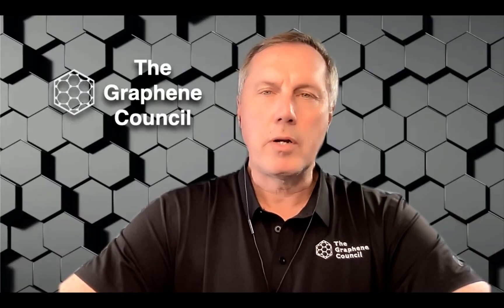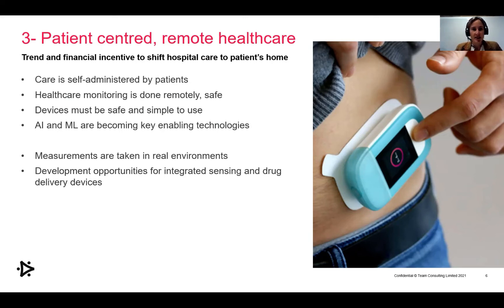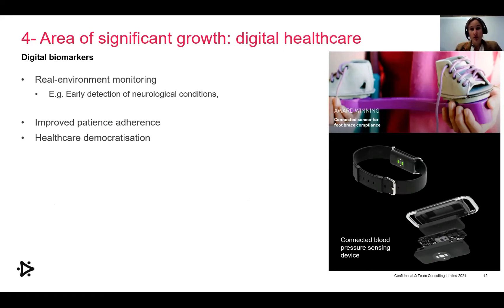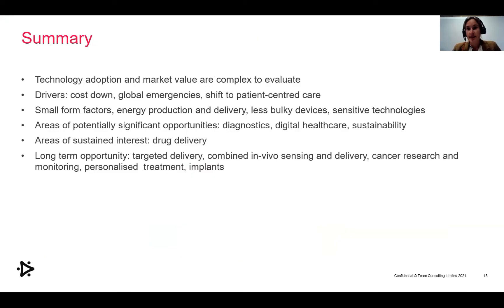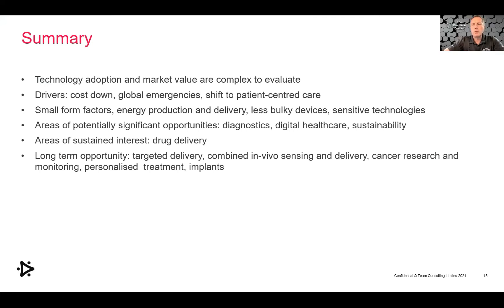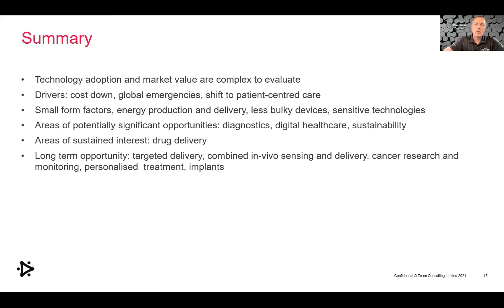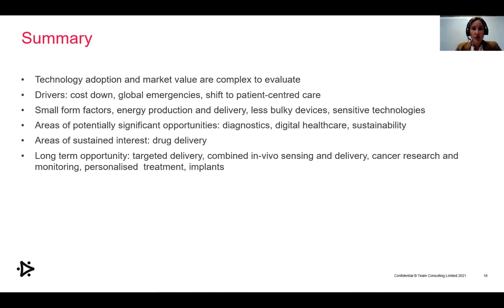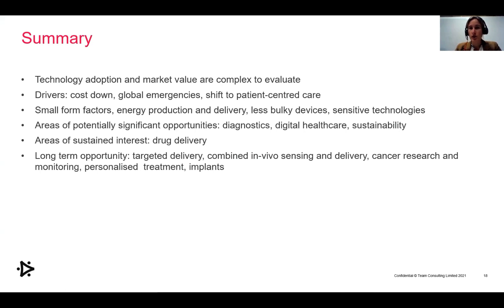Graphene in Healthcare - Manufacturers Perspectives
Dr. Laureline Mahe from TEAM Consulting on Trends and Challenges for Medical Device Manufacturers